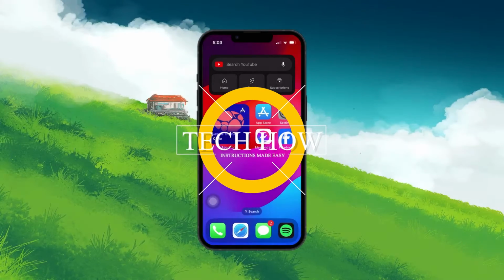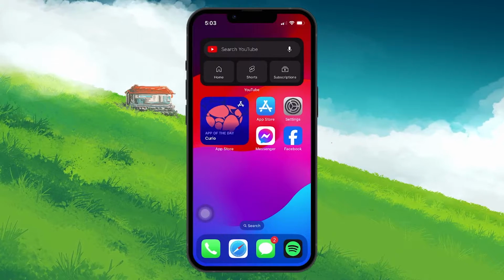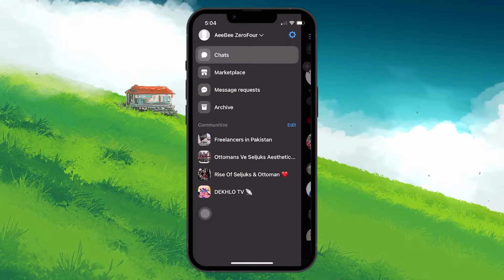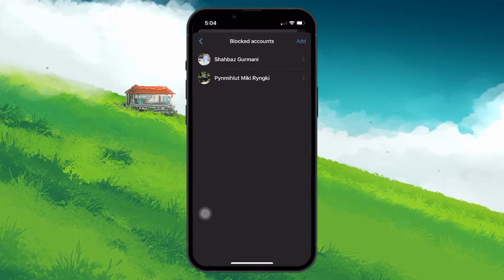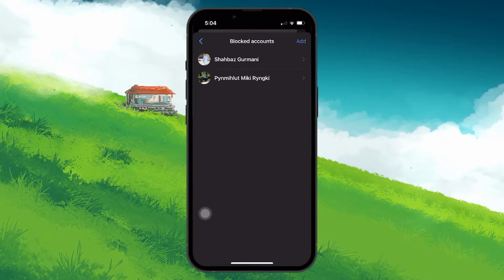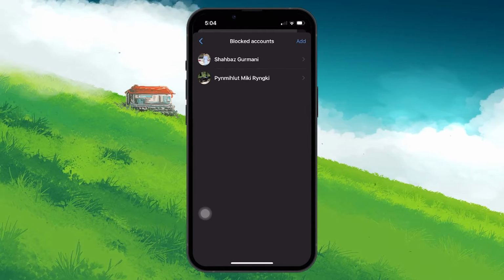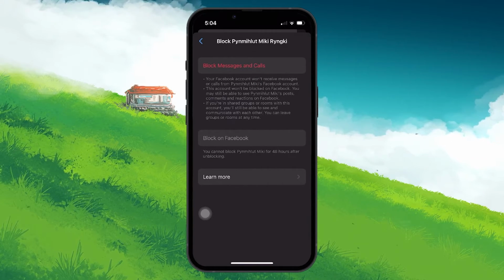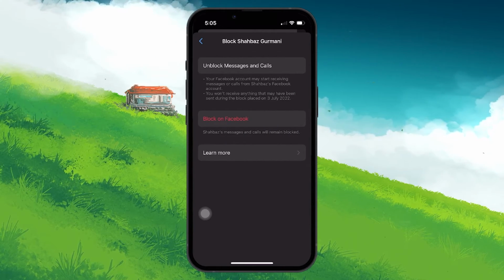How To Unblock Someone On Messenger - Complete Tutorial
A short tutorial on unblocking someone on Facebook Messenger using your mobile device.

Timestamps:
0:00 Introduction
0:14 Access Messenger Settings
0:32 Unblock Accounts
0:42 Unblock on Messenger or Facebook
1:03 Unblock User on Facebook